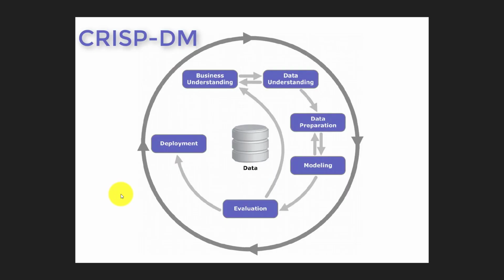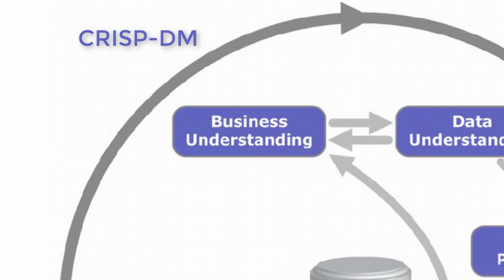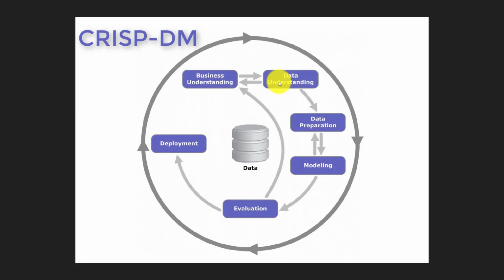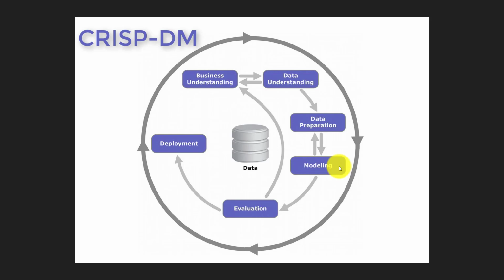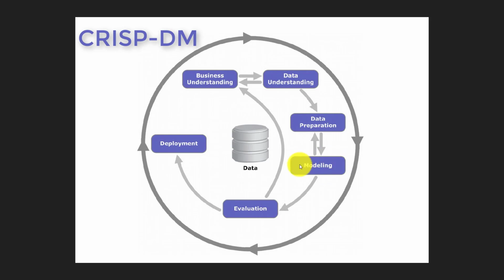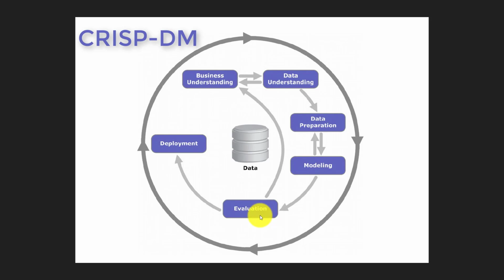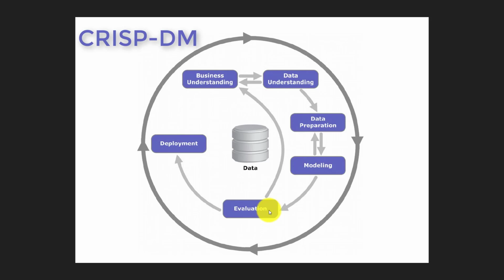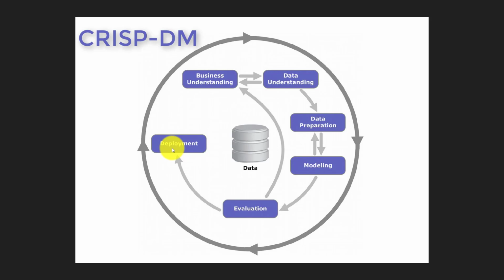CRISP-DM Overview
Explanation of the CRoss-Industry Standard Process for Data Mining (CRISP-DM) methodology applied to data analytics.